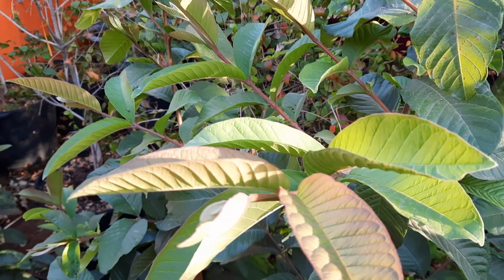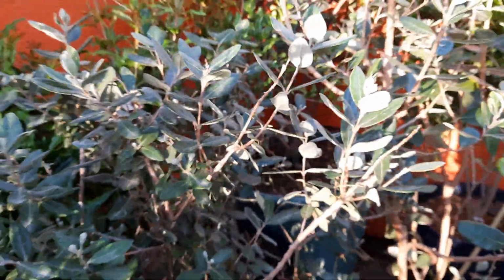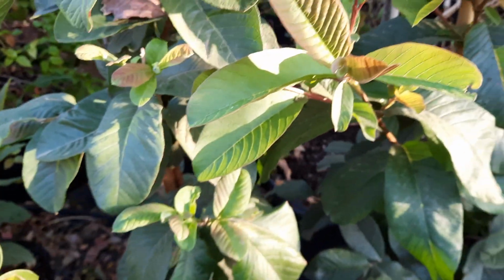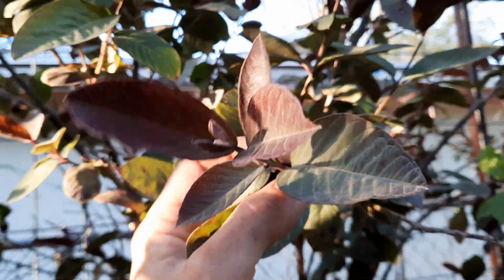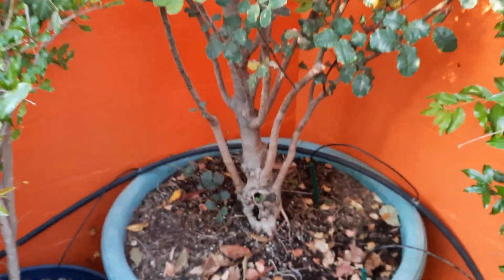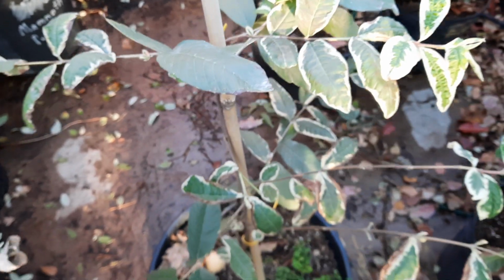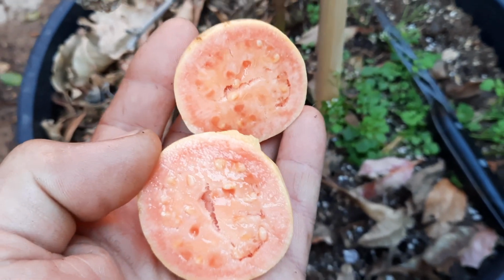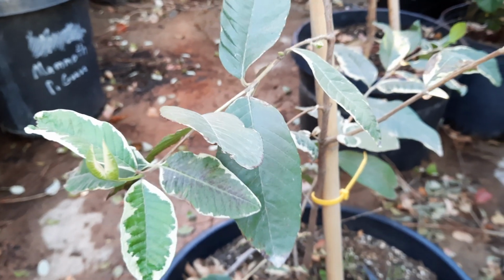Air layering guavas to get GOOD fruit immediately! 1 of the top 5 tropicals for the desert!